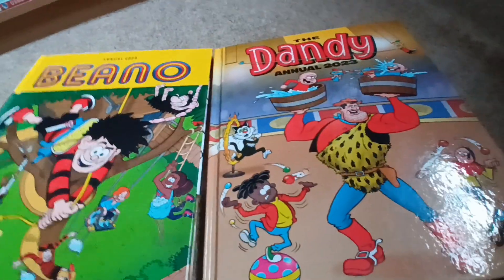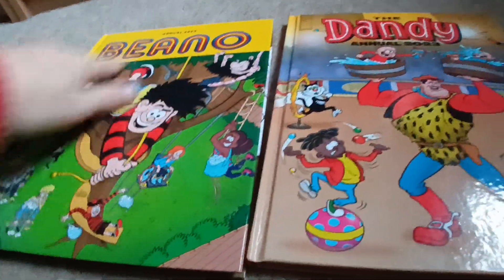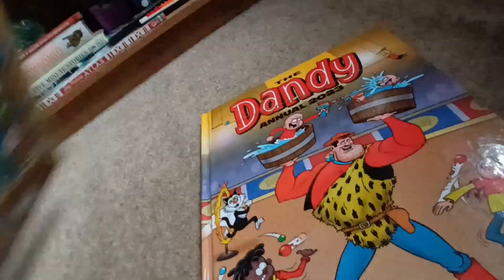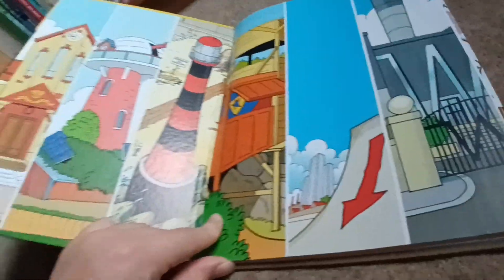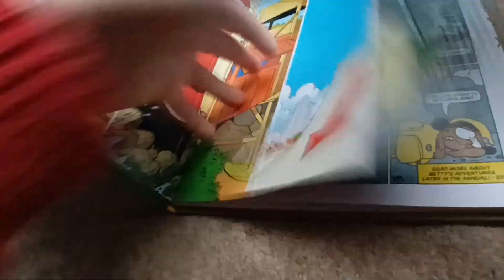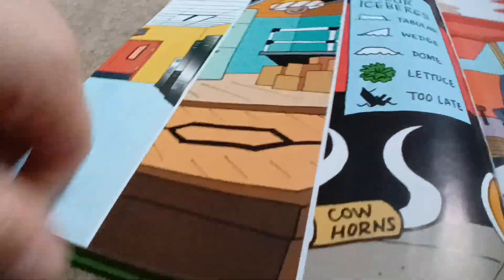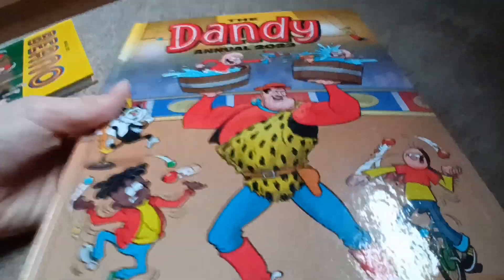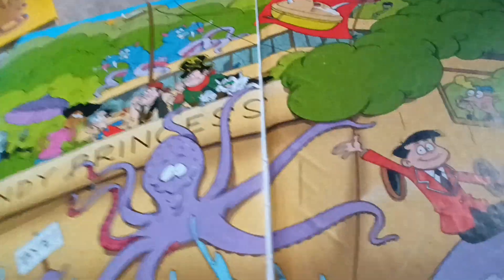Beano and Dandy Annuals (2023)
Merry Chirstmas Guys. Today we are taking a peek at the 2023 Beano and Dandy Annuals.